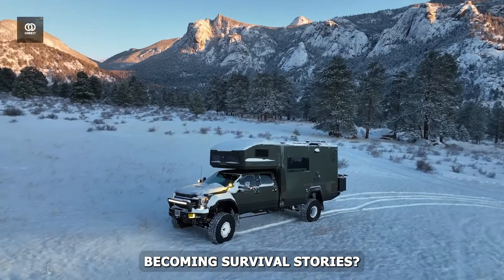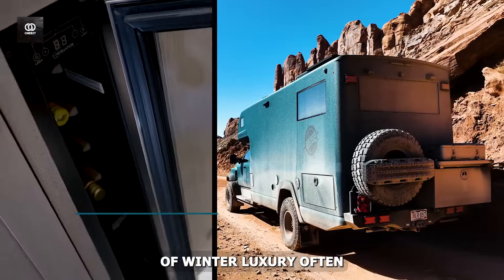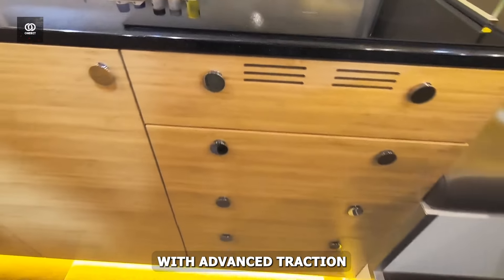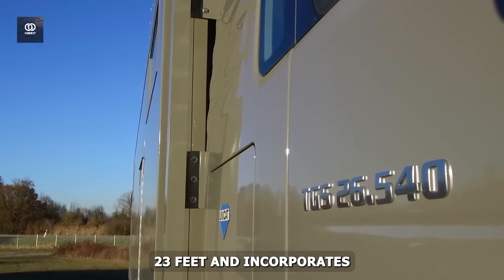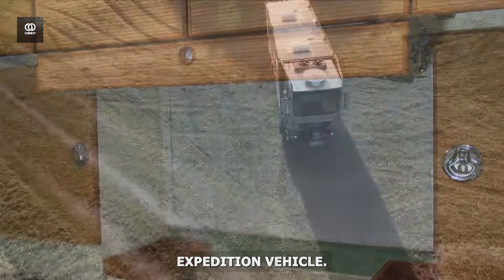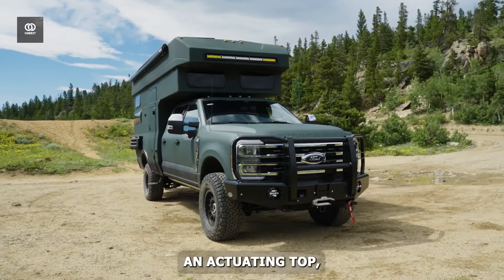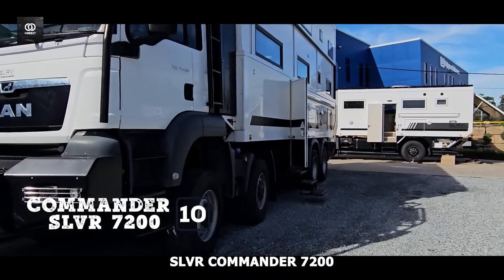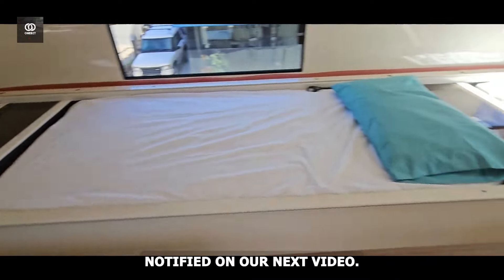BEST OVERLANDING VEHICLES FOR WINTER 2025!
Are you weary of winter trips becoming survival stories? Winter adventure demands more than any vehicle, from freezing weather to dangerous terrain. Today, we reveal ten incredible overlanding monsters that defy winter. Stay to the end for a special winter overlanding hack that could save your life.

0:00 Intro
0:19 UNIDAN GLOBAL EXPLORER
1:47 EARTHROAMER SX
3:05 BLISS MOBIL
4:20 IVECO DAILY CAMPER
5:30 Unicat IN72H
6:32 IVECO EUROCARGO
7:49 ATACAMA 4000
9:03 ROSS MONSTER BAJA
10:09 GLOBAL XRS 7200
11:22 SLVR COMMANDER 7200
12:31 Conclusion